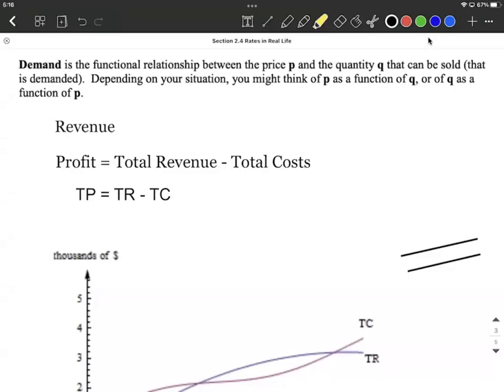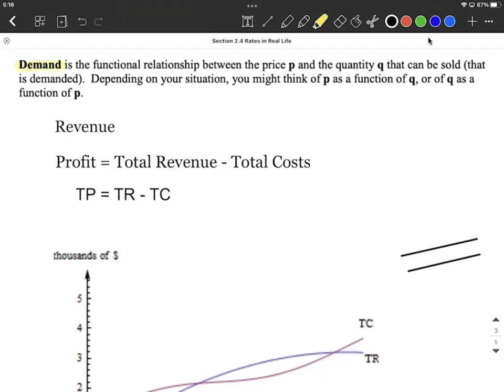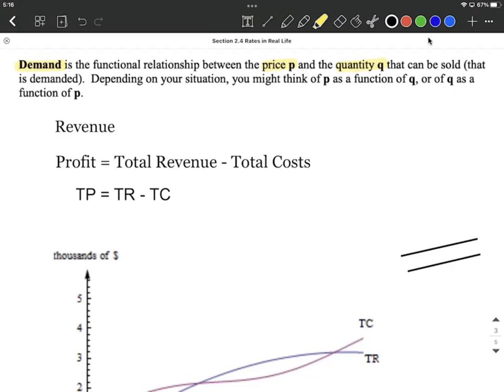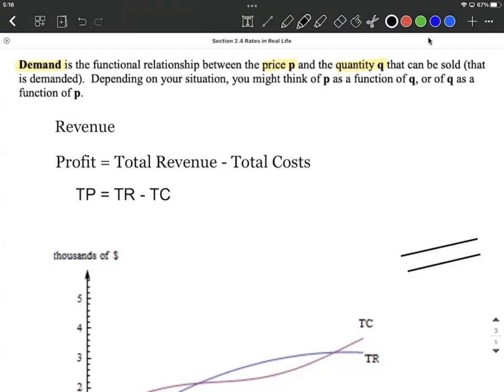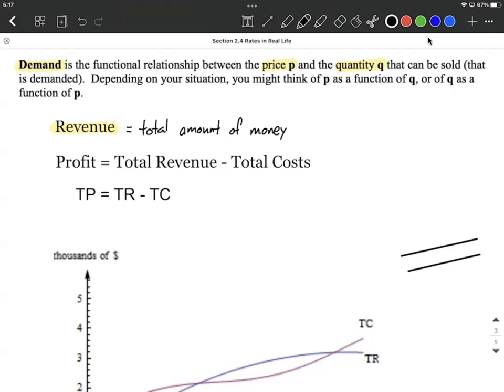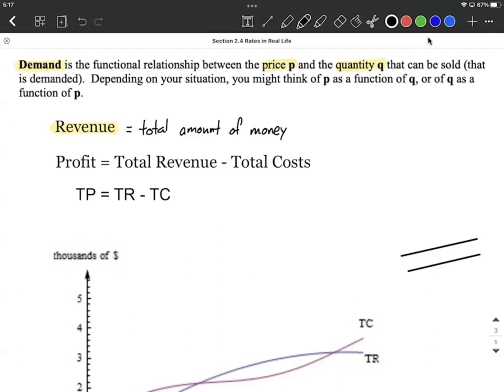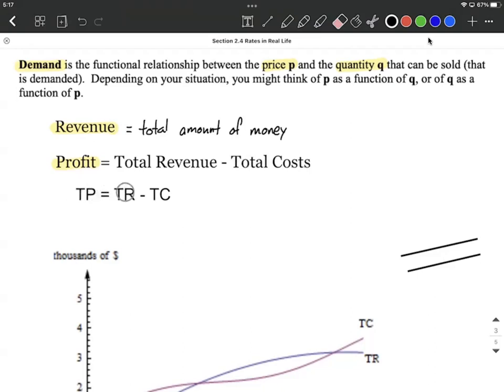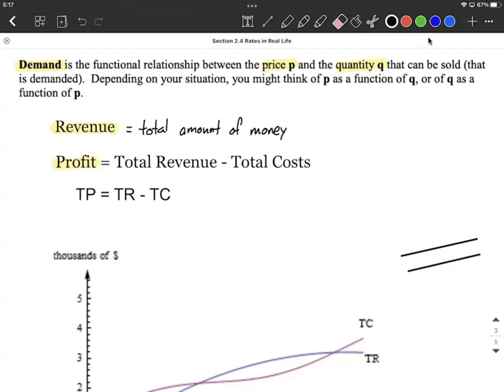Demand, Revenue, and Profit | Definitions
In this example problem, we define demand as a function that always connects together the price p and the quantity q.  Sometimes this function will have q on one side by itself while other times it will have p on one side by itself.  Revenue is defined to be the total amount of money that you bring in.  It should not be confused with the profit.  This is the total amount of money that you can take home or earn because it is the total revenue minus the total costs.